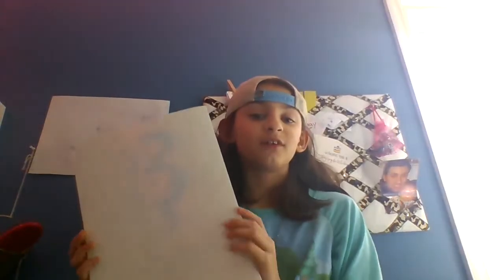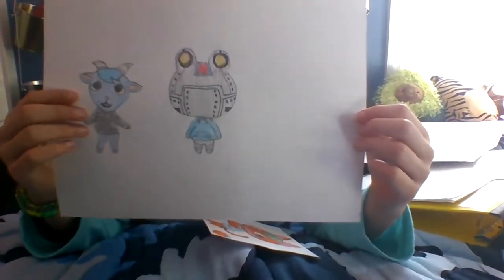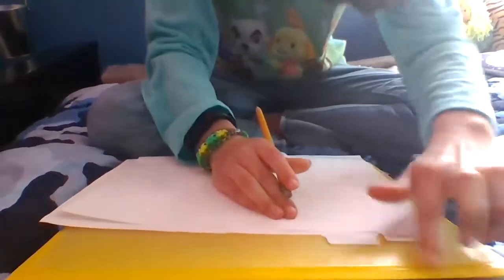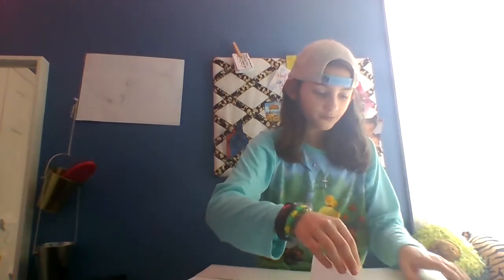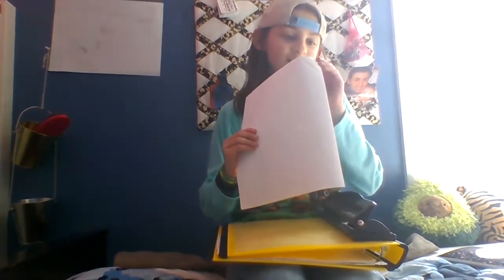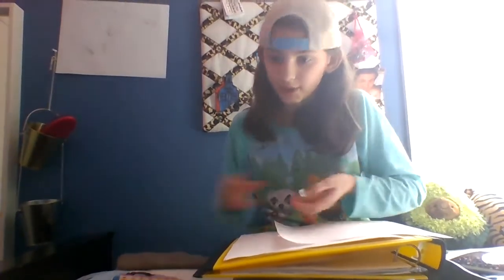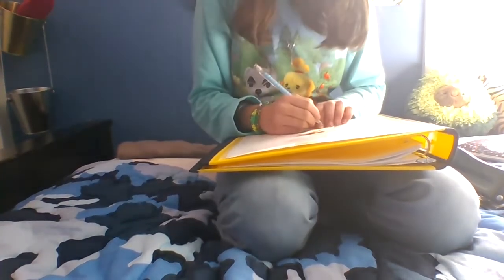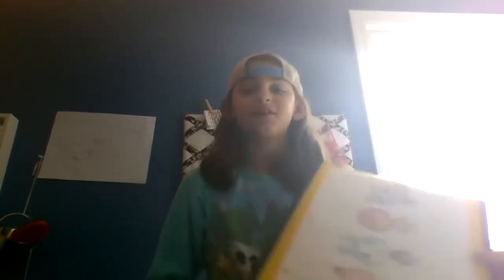Transforming an old binder to a new drawing binder!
Hi guys! It's Sienna and today I will be showing you how to transform an old binder into a completely new (and more useful) one! This is an awesome D.I.Y. you can do at home if you have an old binder laying around! For this craft, you will need:
A triple hole puncher (you can use a single one but the triple is more practical)
Some paper
Markers
Pencils

Optional:
Old drawings (for a drawing binder like I made)
Folders (for organizing)
Page splitter thingies (Guys I have literally no idea what these are called 😅  )
A stapler (for stapeling)